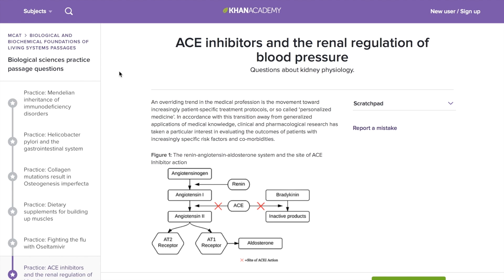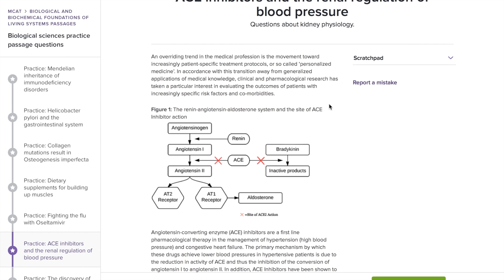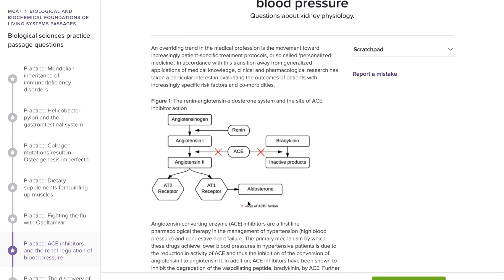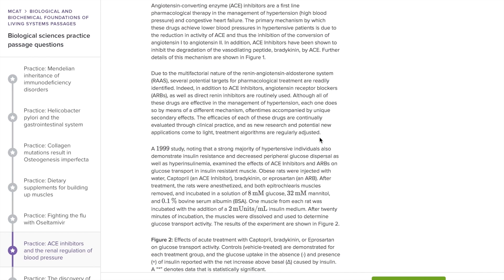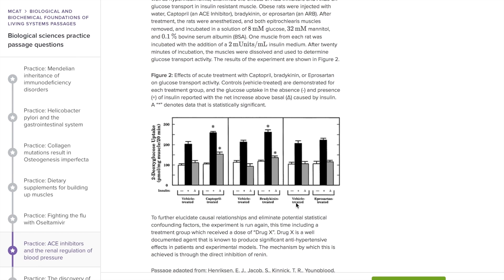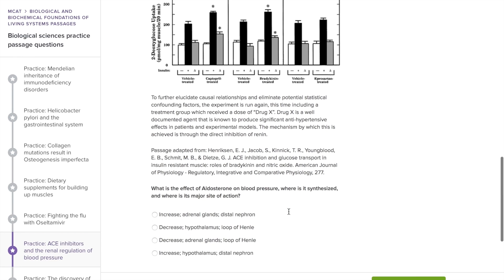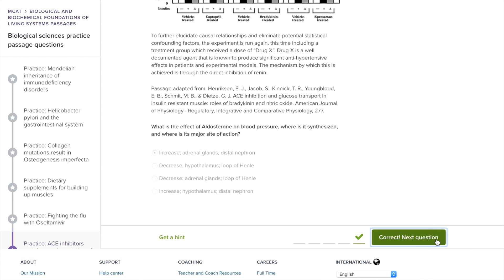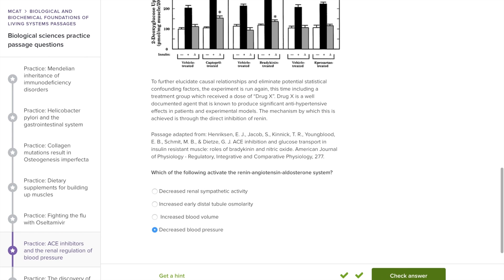MCAT Biology Passage Breakdown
In this video, I go over the method I used in order to answer questions more quickly and better understand the content of MCAT bio passages. For me, it was important to actively read and try to anticipate questions. That way, I knew what parts of the passages to look back to if necessary and I could get through the questions more quickly. I also found it helpful to make note of abbreviations and figures.